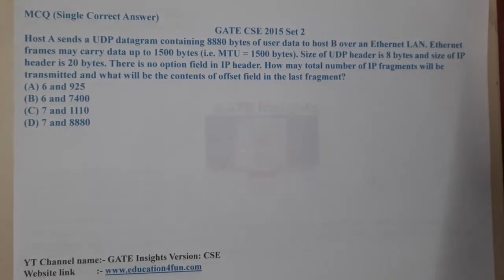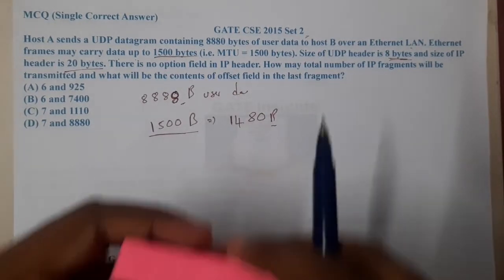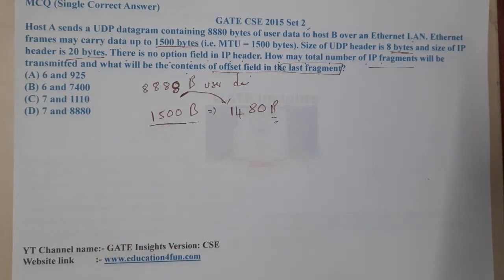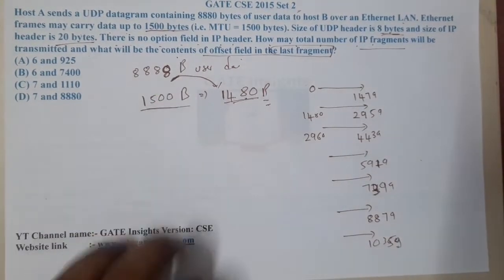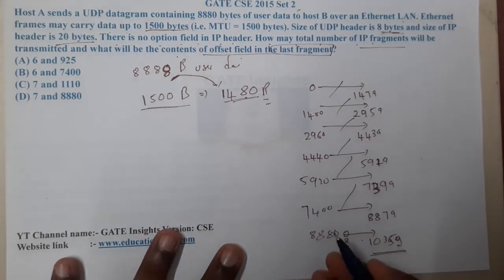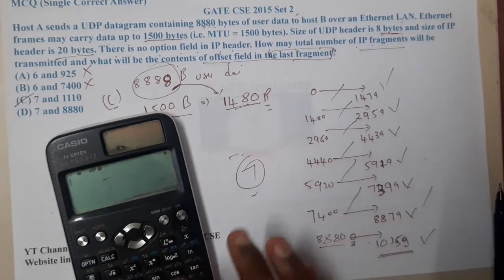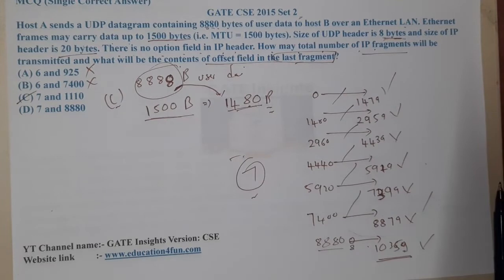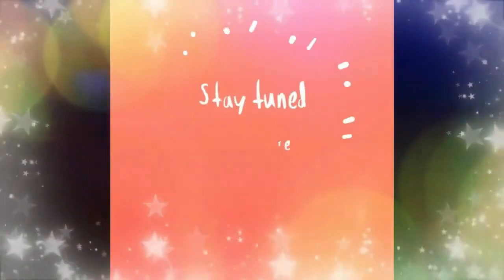GATE CSE 2015 SET 2 || Computer Networks || GATE Insights Version: CSE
Host A sends a UDP datagram containing 8880 bytes of user data to host B over an Ethernet LAN. Ethernet frames may carry data up to 1500 bytes (i.e. MTU = 1500 bytes). Size of UDP header is 8 bytes and size of IP header is 20 bytes. There is no option field in IP header. How may total number of IP fragments will be transmitted and what will be the contents of offset field in the last fragment?(A) 6 and 925(B) 6 and 7400(C) 7 and 1110(D) 7 and 8880